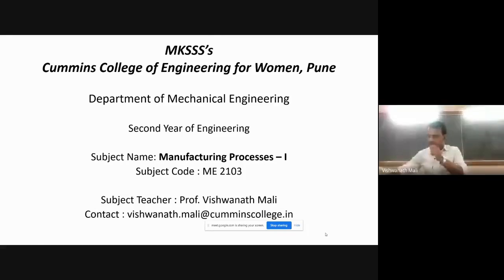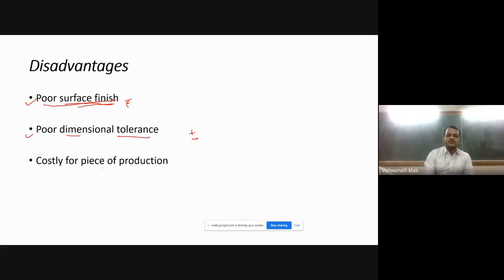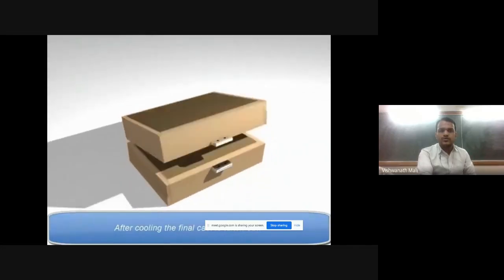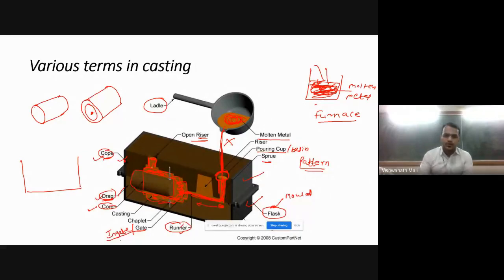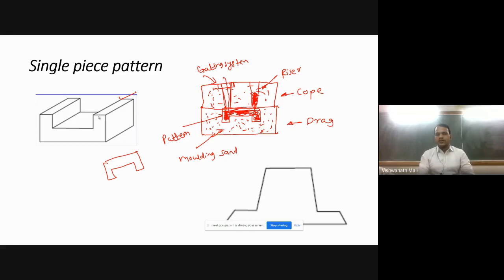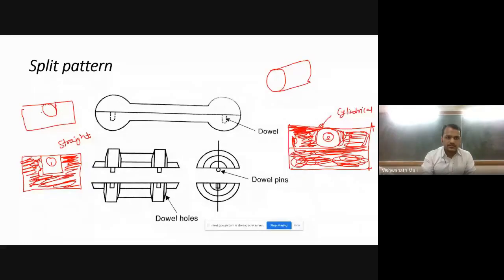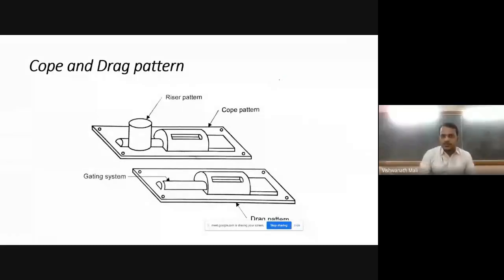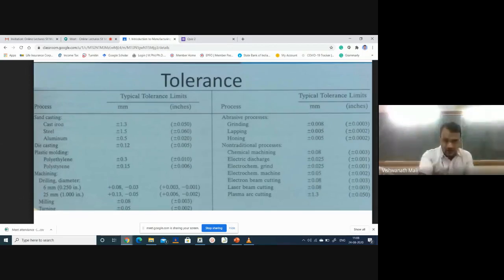Various terms in the casting process